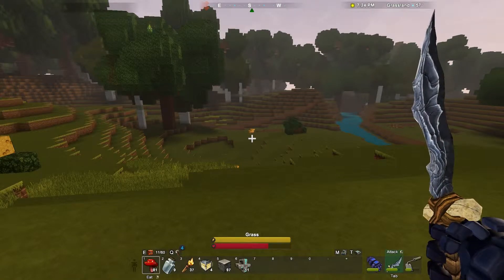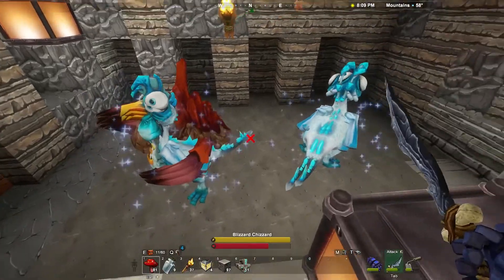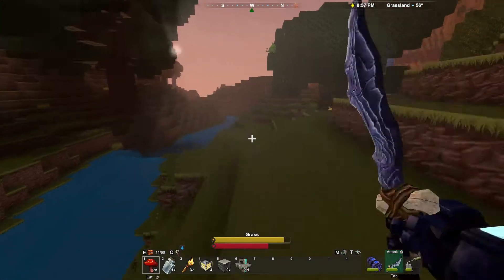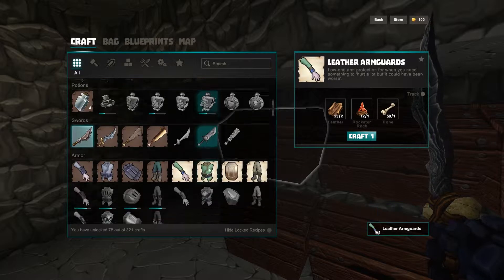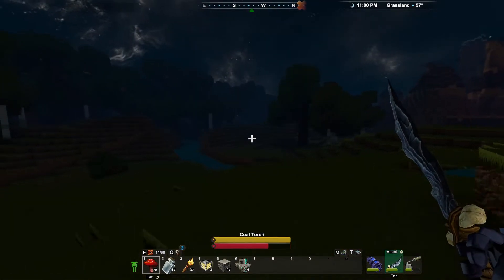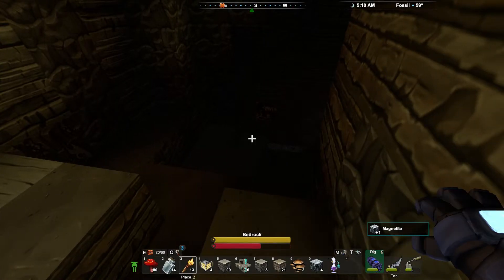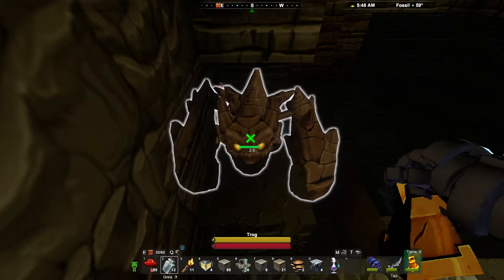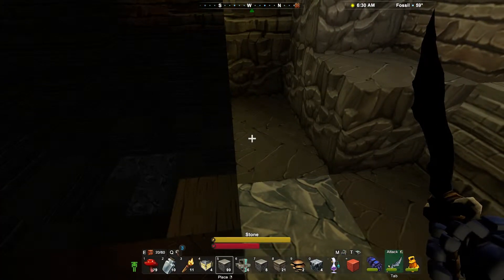Creativerse #4 - Taming and Mining